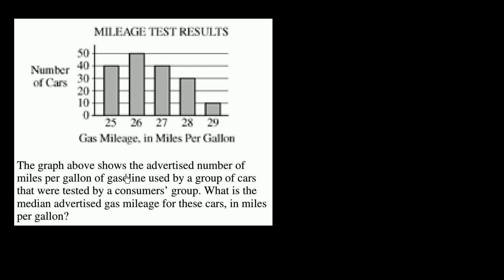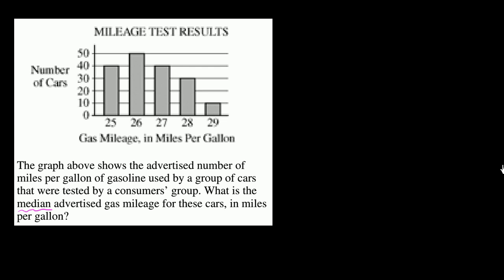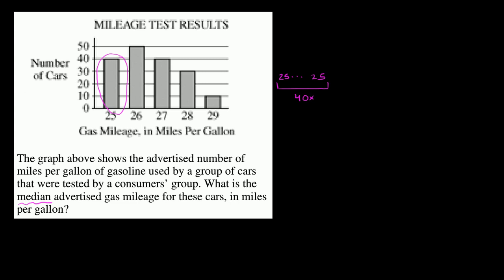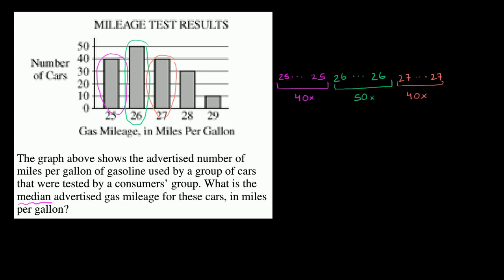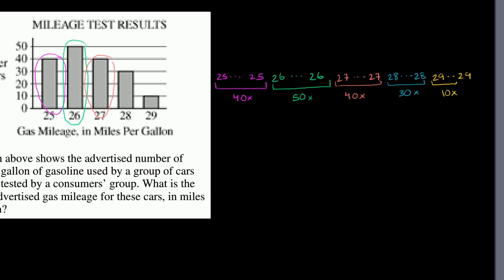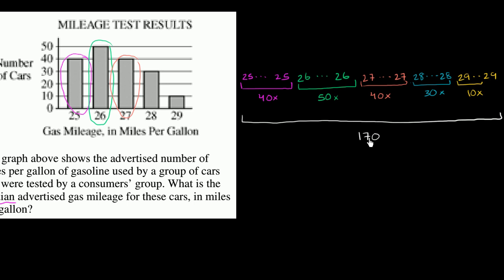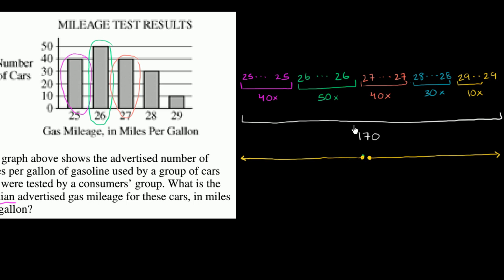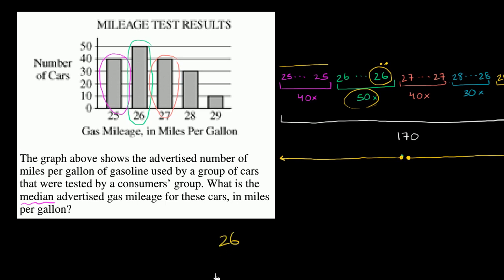18 Median mileage